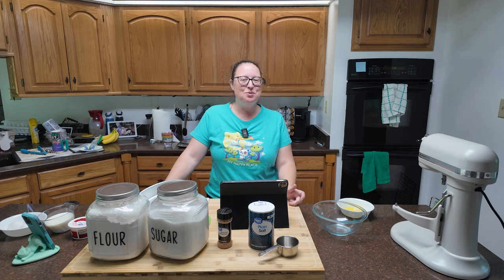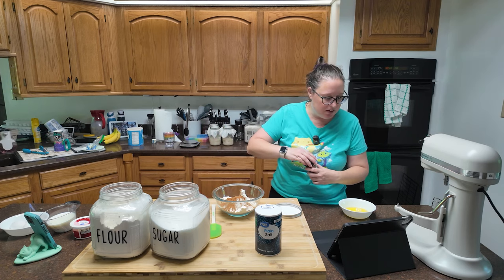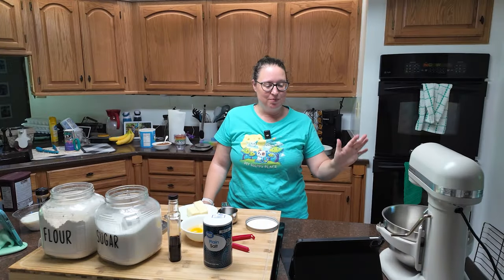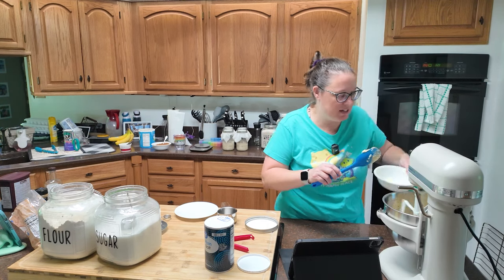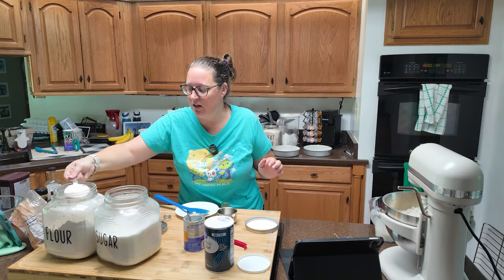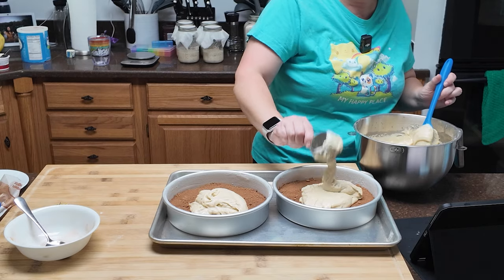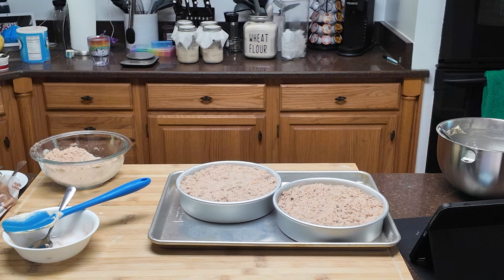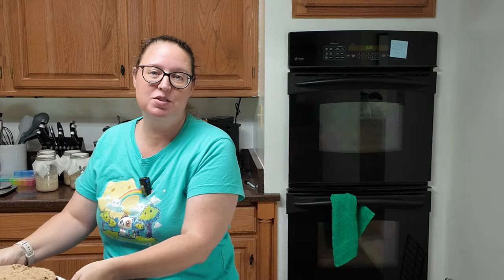2024 Baking Challenge Week 19 - Cinnamon Streusel Coffee Cake!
While not as easy as last week, this sweet treat got two forks up here at my house!

It is loaded with sugar, but not overly sweet, maybe because I went a little extra with the cinnamon?

I know tomorrow is Mother's Day, and many people may prefer something more flowery and bright, but I absolutely LOVE coffee cake and haven't had one in so long!

This recipe did take a while to make, but the effort was well worth the results! Let me know if you try it out, I can't wait to hear what you think!

Welcome to the House on Blackberry Hill!

After putting our dream of fulltime RV on hold, we bought a few acres in Southeast Missouri with the goal of creating a micro farm. The property already has a great start on a blackberry patch and we'll be adding to that some fruit trees, typical garden veggies, strawberry towers and much more. Eventually we'll add chickens, ducks and maybe even goats or alpacas!

We'll put out a few short "vlog style" videos per week as well as regular video tutorials, product reviews, tips and tricks, and more!